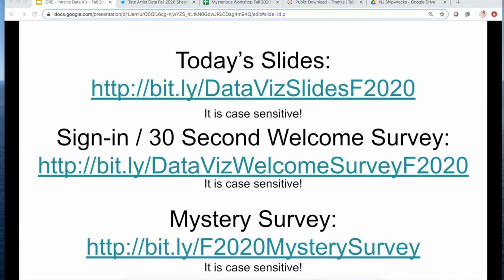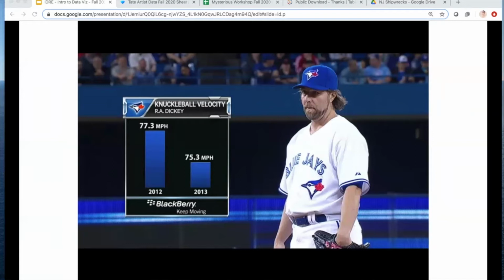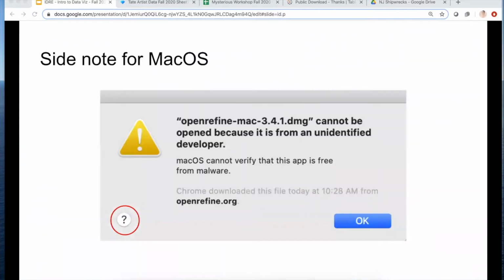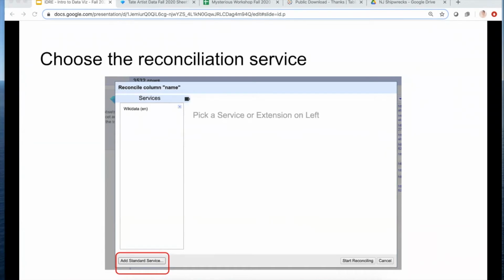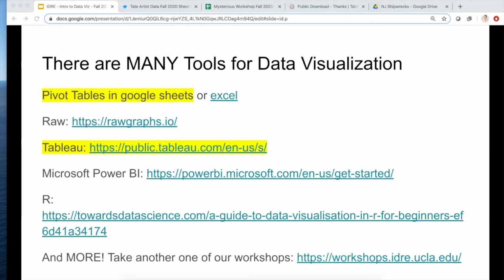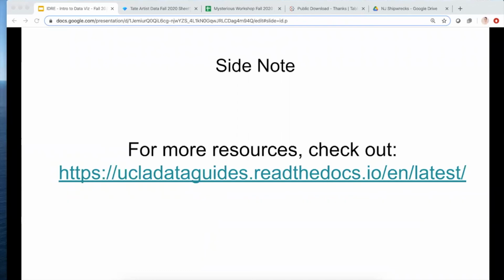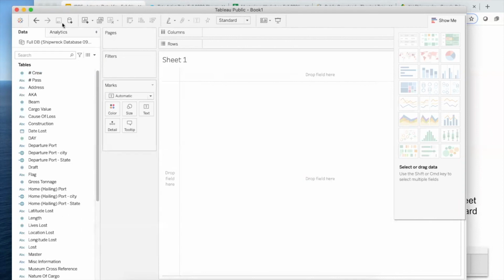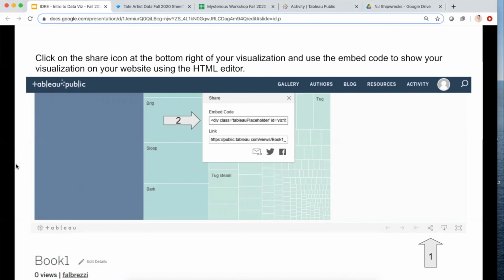Introduction to Data Visualization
Workshop by Francesca Albrezzi, PhD
Credit to Miriam Posner, PhD for several slides from her DH101 lectures

TOC
3:56: Overview on Data Types and Visualization Methods
31:33 Open Refine Reconciliation Using the Getty Vocabularies
1:08:33 Google Pivot Tables
1:17:30 Tableau